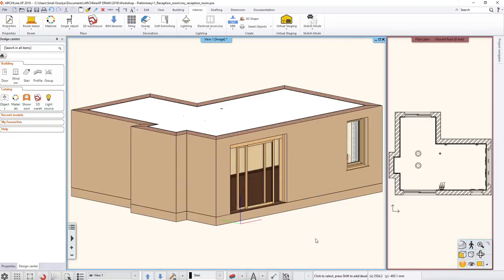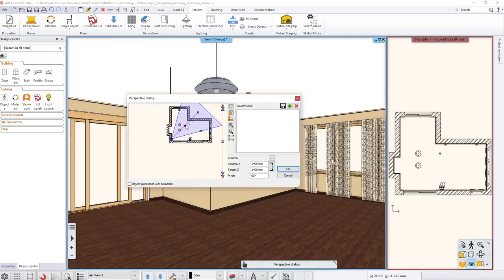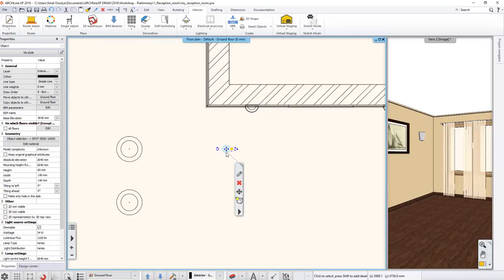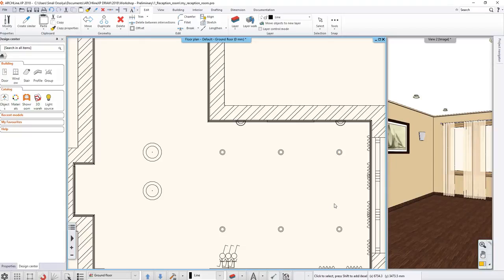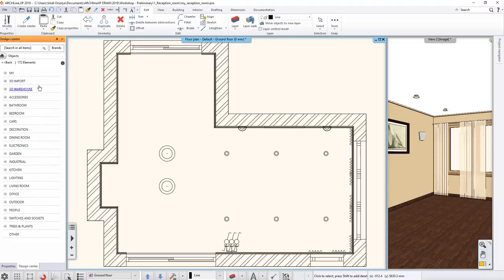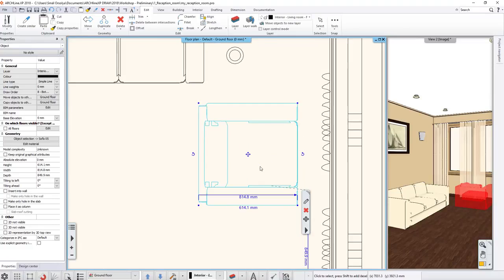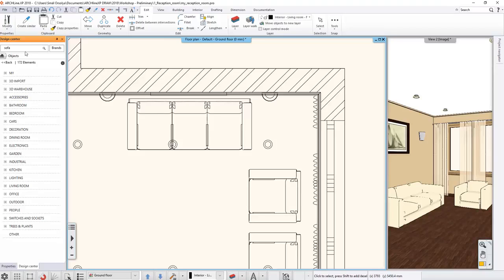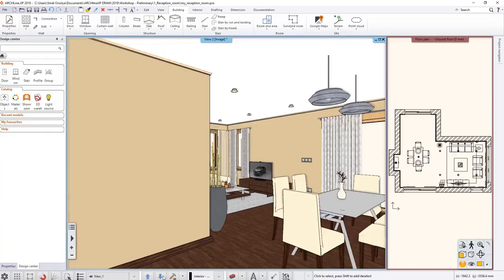[ARCHLine.XP] Interior Design – Setting Up Perspective Views & Placing Objects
In this video we will set the perspective views, add more lamps and learn how to place objects in 2D and 3D.